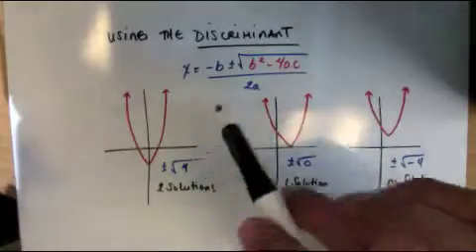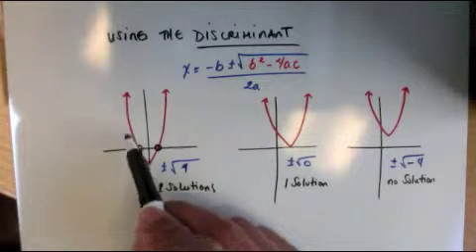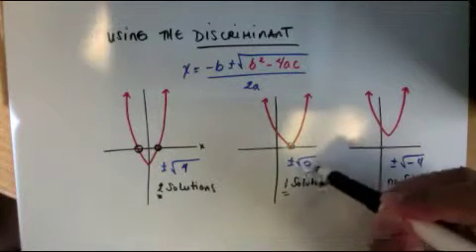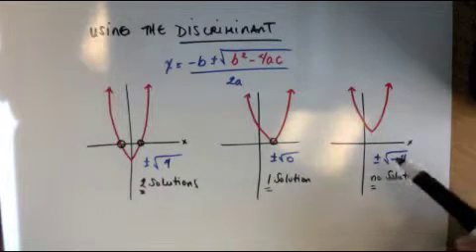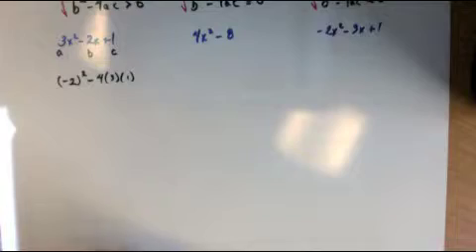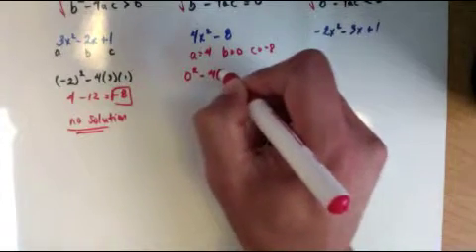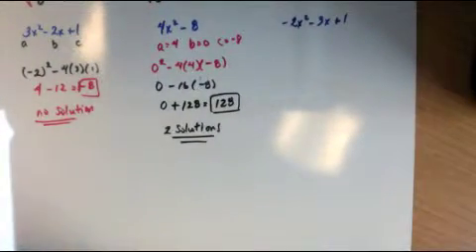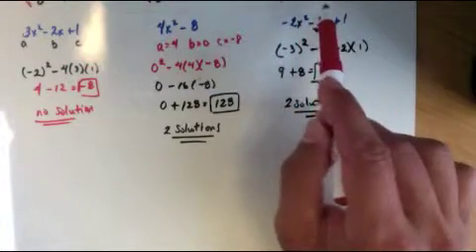Using the Discriminant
In this lesson we learn how to find the number of solutions (x-intercepts) of a quadratic function using the Discriminant of the Quadratic Formula.